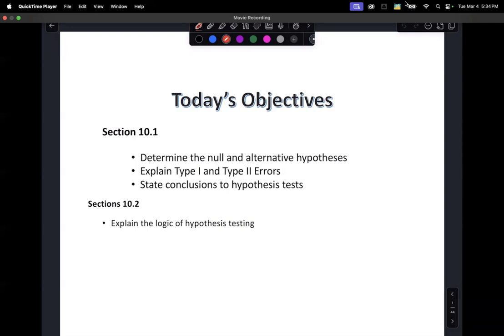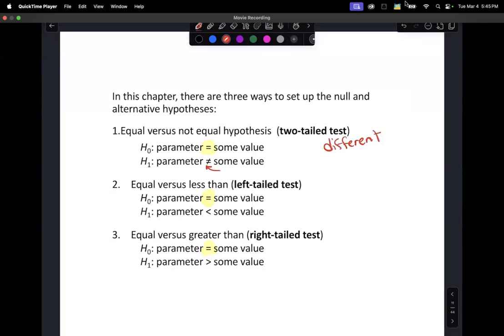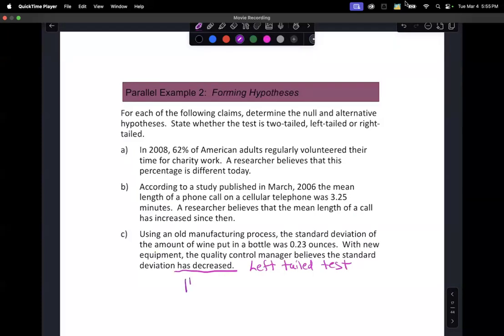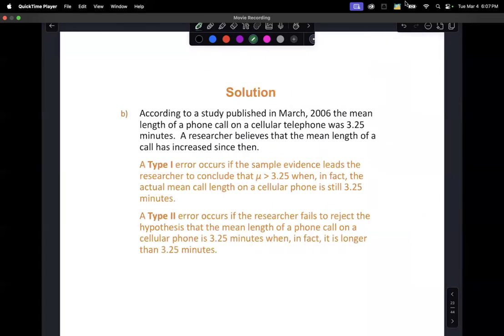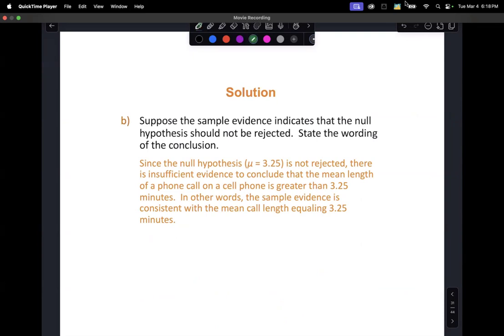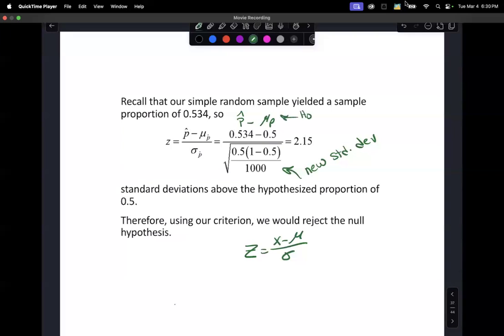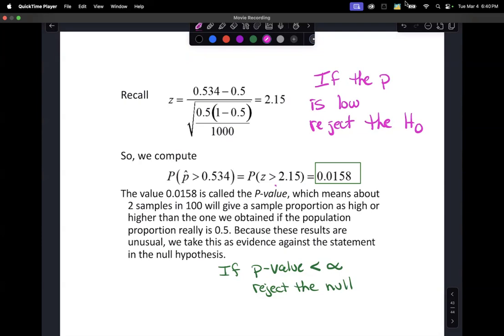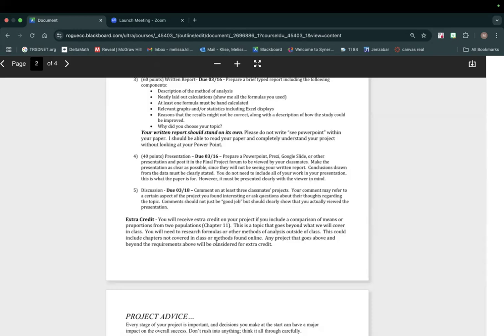03/04/25 STAT243Z Tuesday, Week 9 Zoom Meeting Sections 10.1 and 10.2